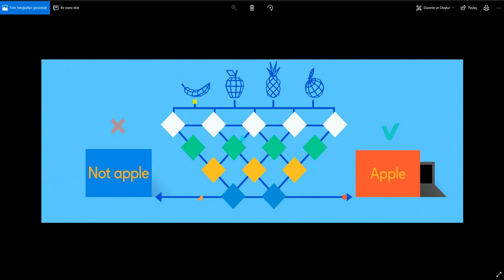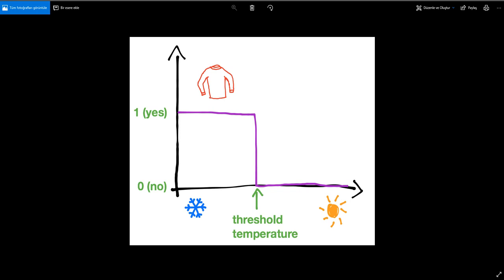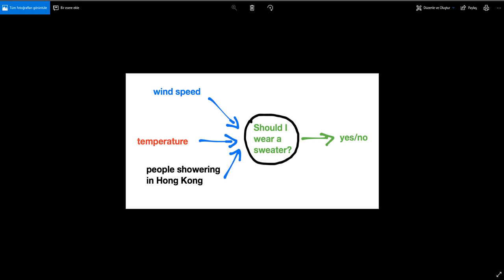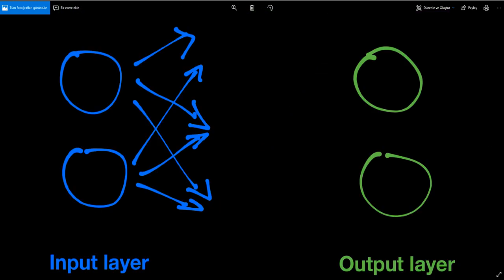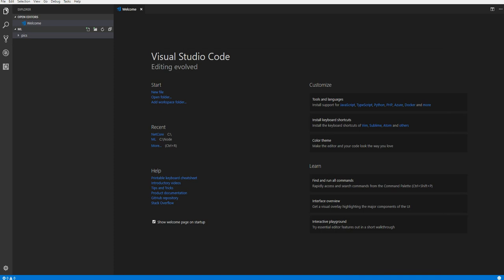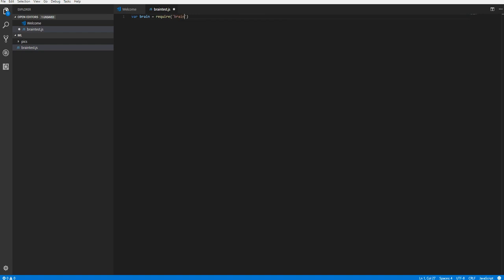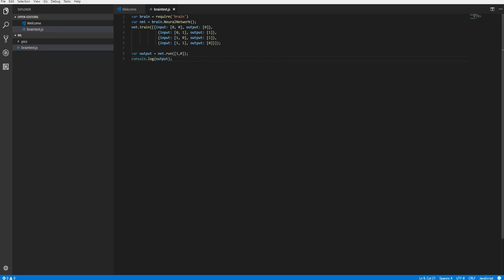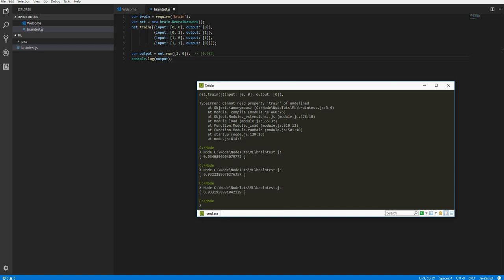Node.js for Machine learning Lesson-1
How to use Node.js for Machine learning concepts by using brain.js